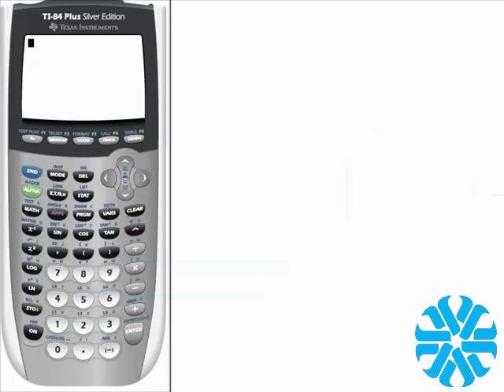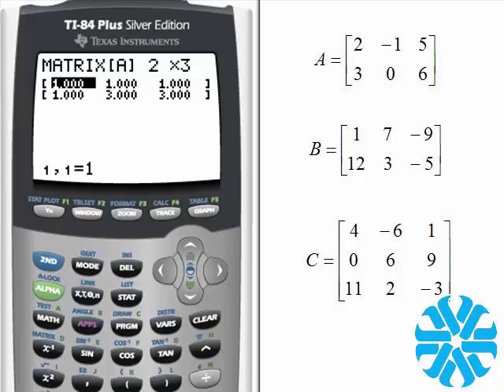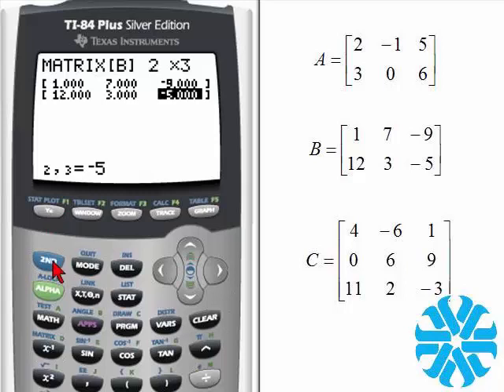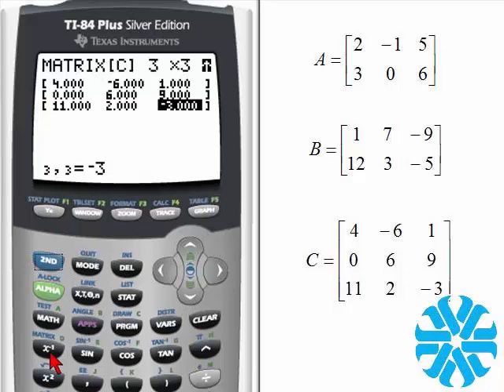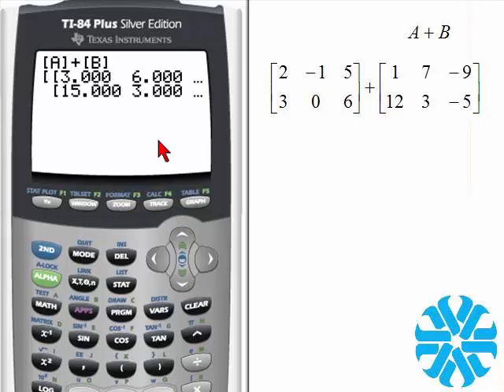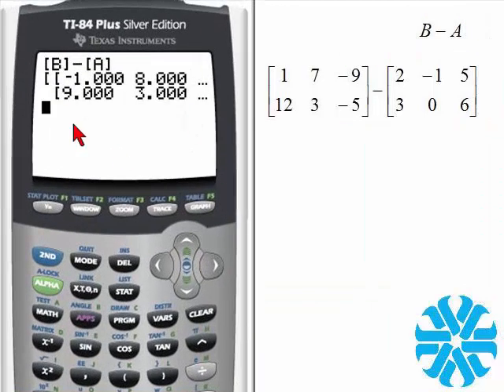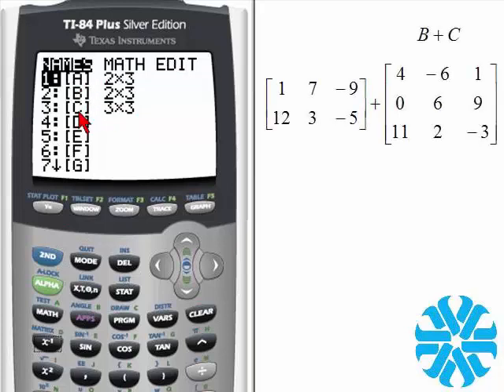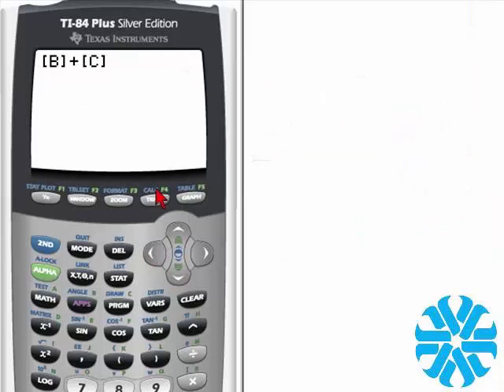TI 83/84 Series: Matrix Addition and Subtraction